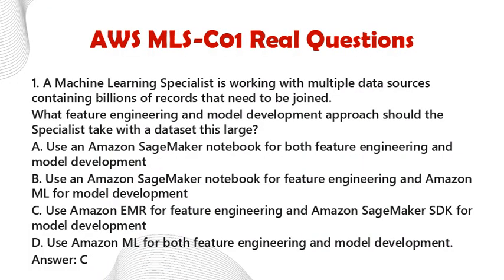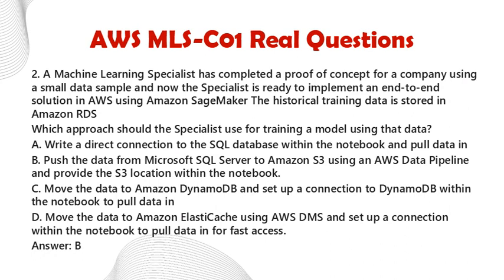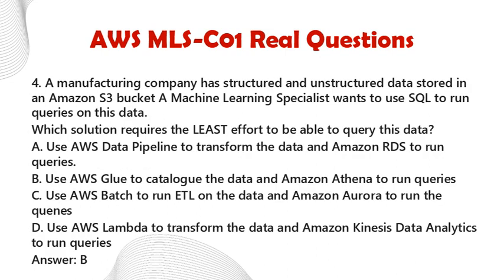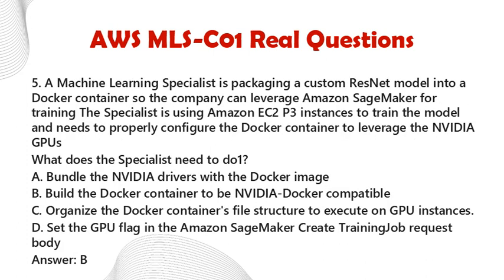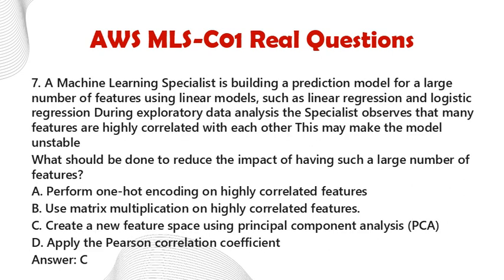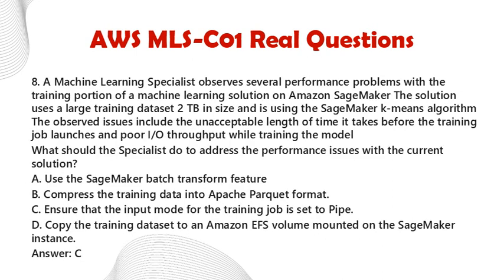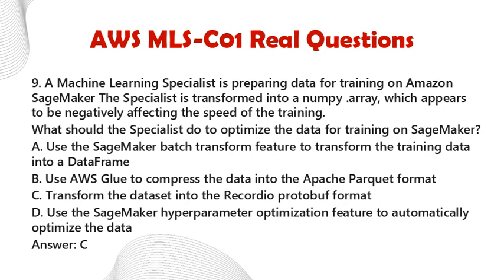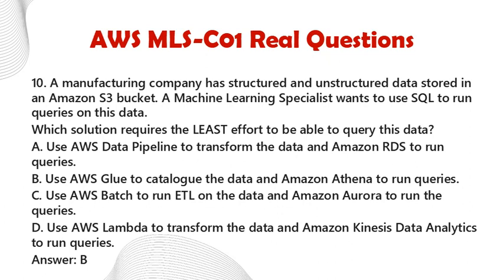AWS Certified Machine Learning - Specialty (MLS-C01) Real Questions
Are you ready to pass the MLS-C01 AWS Certified Machine Learning - Specialty Exam? PassQuestion newly updated AWS Certified Machine Learning - Specialty (MLS-C01) real questions to help you best prepare for your AWS Certified Machine Learning - Specialty test,you not only get the exam knowledge but can also help you save valuable time. It will give you enough confidence to pass your AWS Certified Machine Learning - Specialty (MLS-C01) Exam successfully in your first attempt. PassQuestion offers you the essential things that you require to pass the AWS MLS-C01 Certification test.